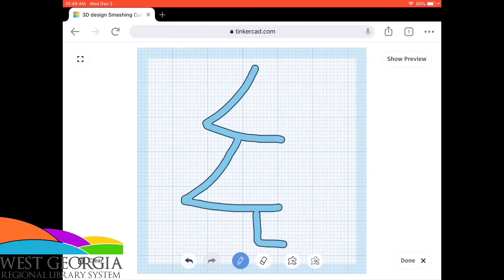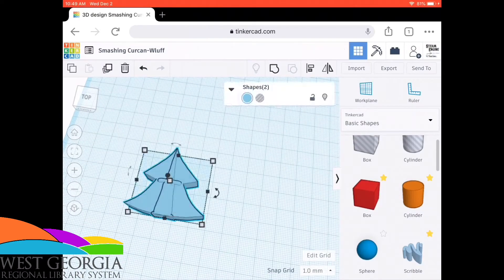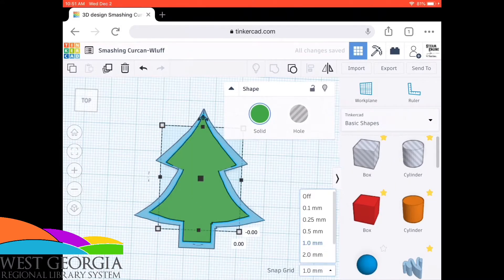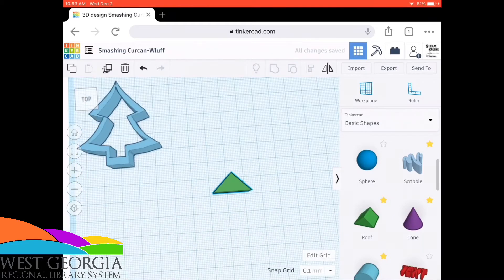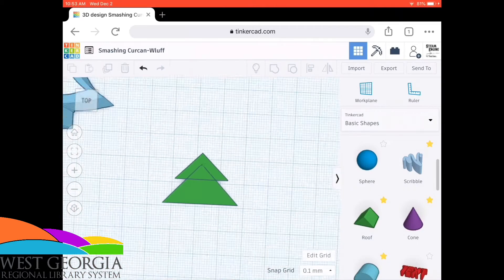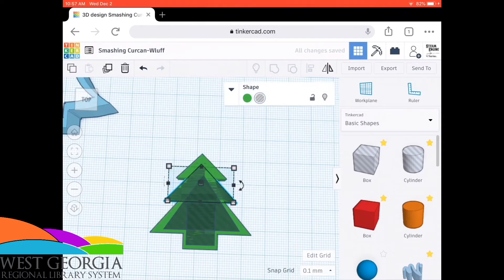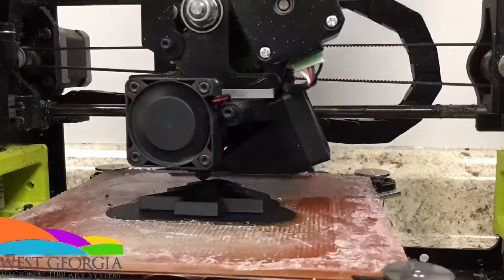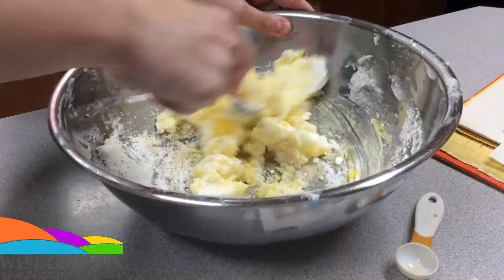Food Science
If you want to learn more about the public library, please

On Food and Cooking: The Science and Lore of the Kitchen by Harold McGee
Science Fair Projects: Chemistry by Robert Bonnet
The Kitchen as Laboratory: Reflections on the Science of Food and Cooking by Cesar Vega
Awesome Kitchen Science Experiments for Kids: 50 STEAM Projects you can eat! by Megan Hall

The STEAM Engine is our mobile makerspace.
People get to explore a wide range of technologies, and create and innovate using the elements of Science, Technology, Engineering, Arts and Mathematics (STEAM) education
And it’s easy: we bring the equipment out, set it up, and let the community learn.